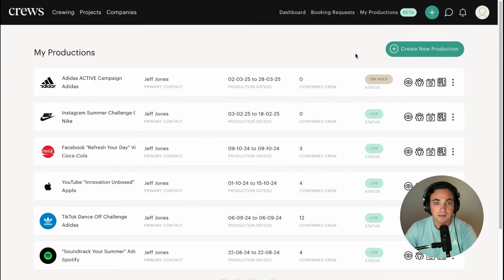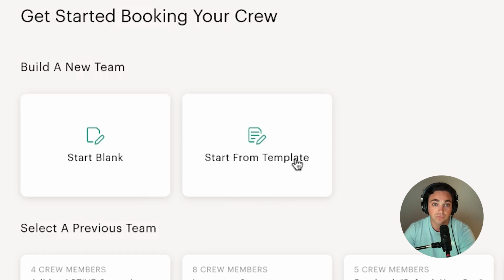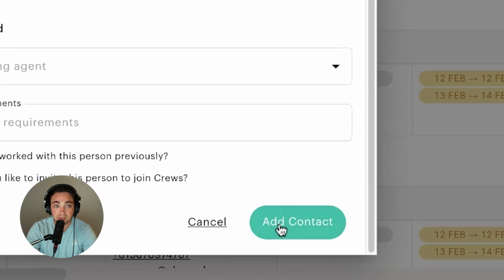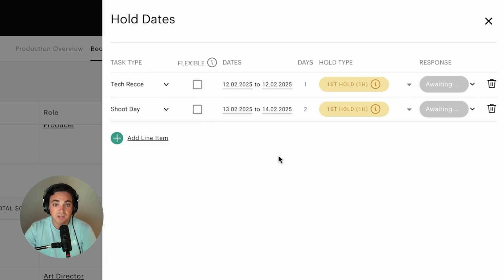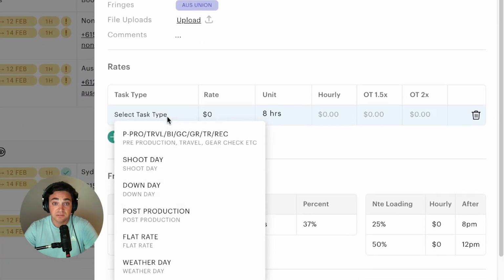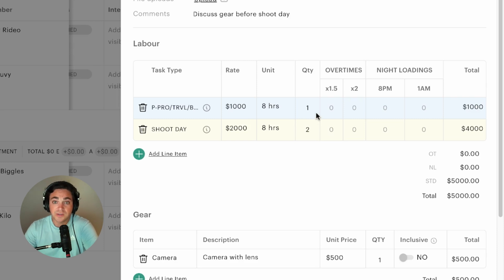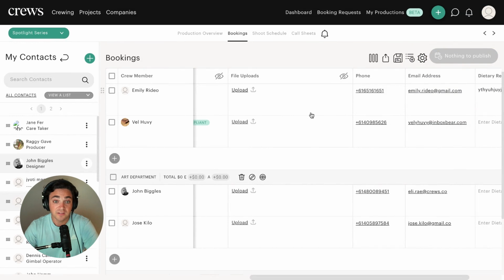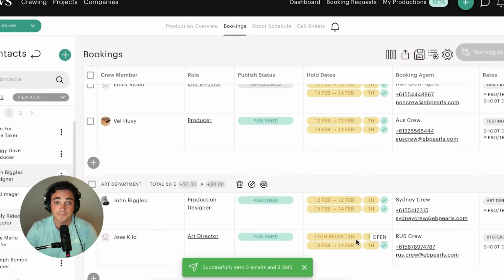Crews 101 | How to manage crew in bookings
Stay organized when tracking crew bookings! Brief your crew with production details, record hold dates, and manage crew rate cards and estimates seamlessly. Ensure crew are compliant and effortlessly publish booking details to your team via SMS or email, keeping everyone informed and ready for the shoot. Simplify your production workflow.